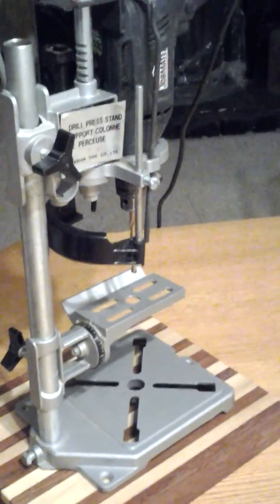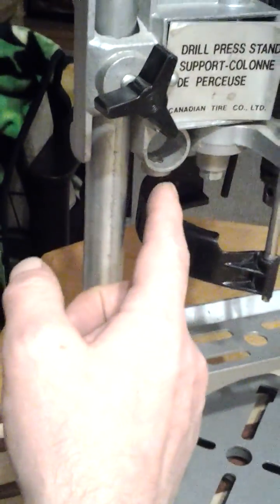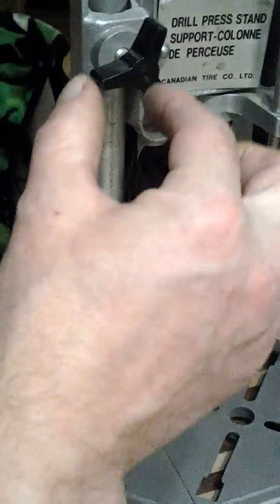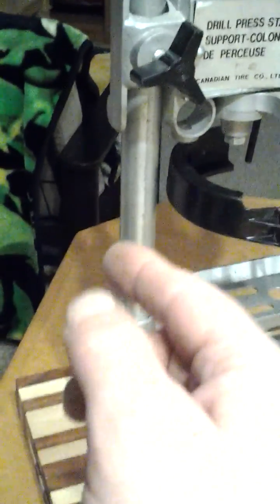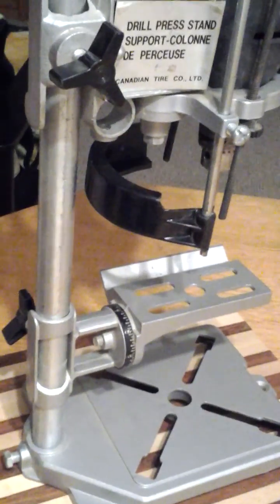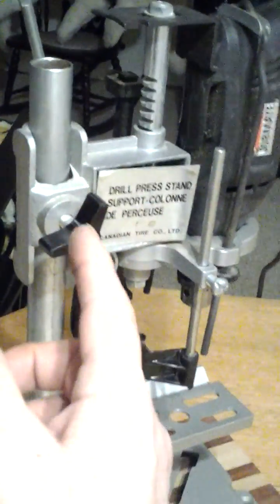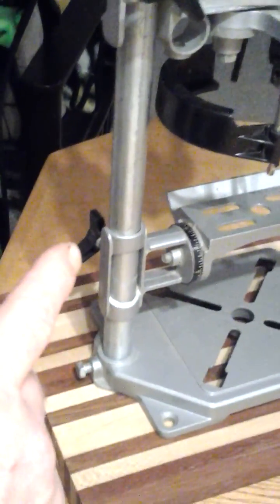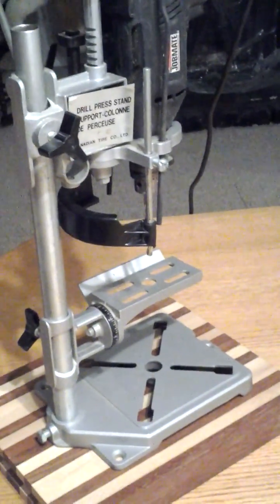Oxwall drill press functions I forgot to mention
Here is a couple functions I figured out after a little thought, full 360* rotation, and possible wall mounting,